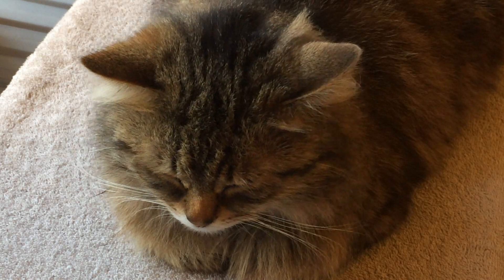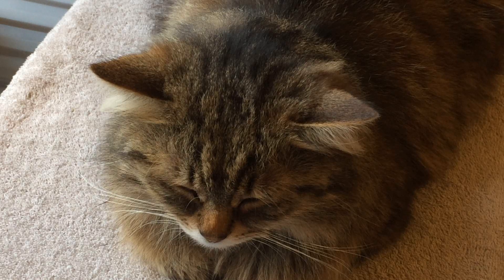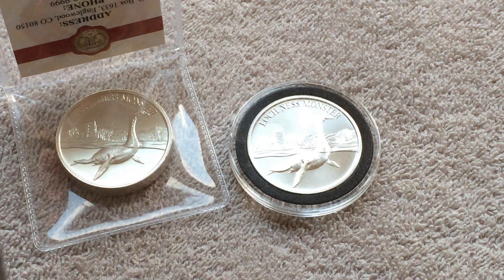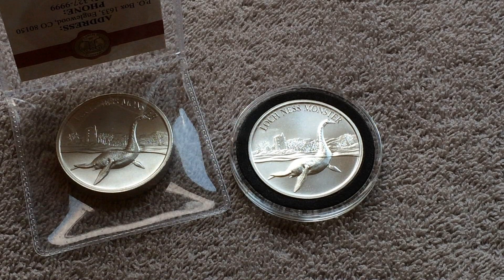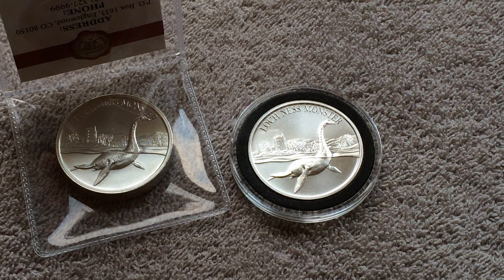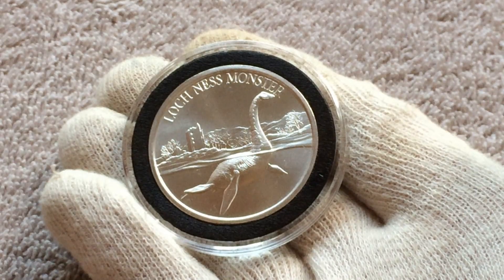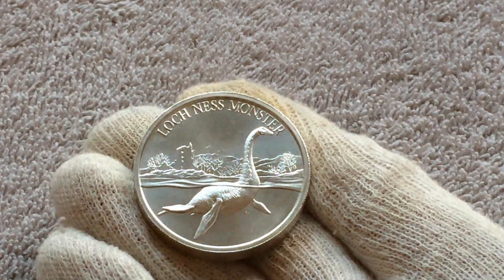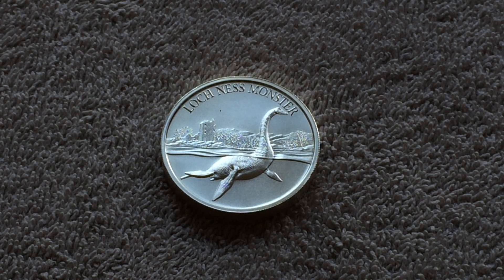Intaglio Mint Loch Ness Monster Rounds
For a look at the full "Cryptozoology Series" so far, check out Coin Sense and Nonsense's video

Great stuff, eh?